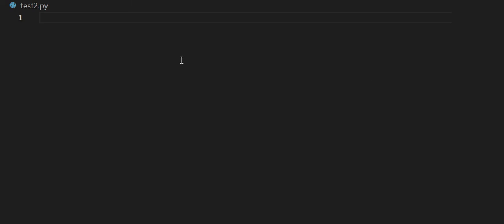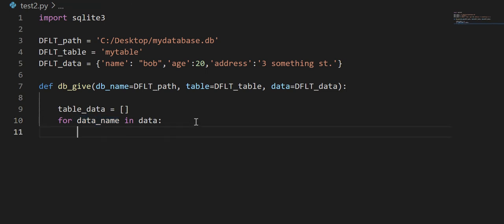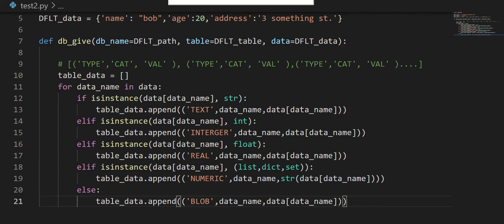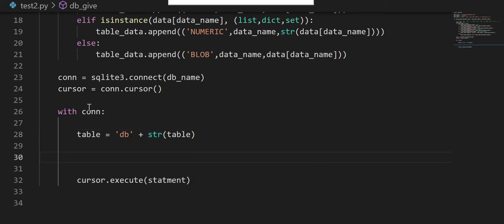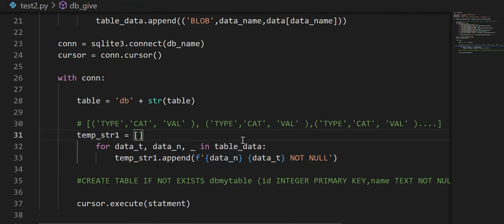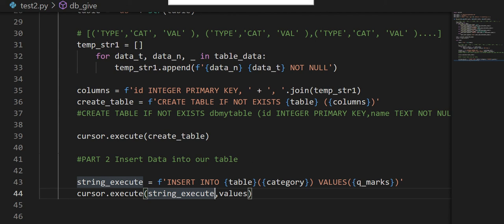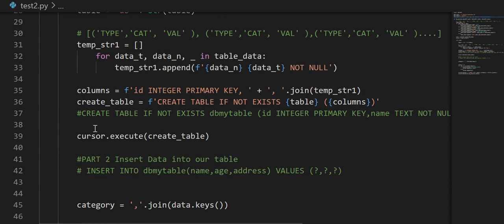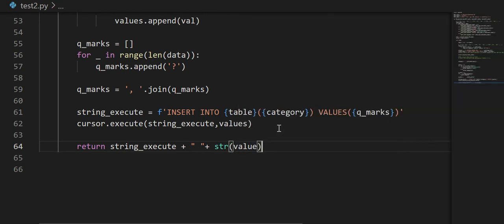Python's SQLITE3 Creating Table (and Database) and Inserting Data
import sqlite3

DFLT_path = 'C:/Desktop/mydatabase.db'
DFLT_table = 'mytable'
DFLT_data = {'name': "bob",'age':20,'address':'3 something st.'}

    conn = sqlite3.connect(db_name)
    cursor = conn.cursor()

    with conn:
        table = 'db' + str(table)
        temp_str1 = []
            for data_t, data_n, _ in table_data:
                temp_str1.append(f'{data_n} {data_t} NOT NULL')

        columns = f'id INTEGER PRIMARY KEY, ' + ', '.join(temp_str1)
        create_table = f'CREATE TABLE IF NOT EXISTS {table} ({columns})'
        cursor.execute(create_table)

        category = ','.join(data.keys())

        values = []
        for val in list(data.value()):
            if isinstance(val,(list,dict,set)):
                values.append(str(val))
            else:
                values.append(val)

        q_marks = []
        for _ in range(len(data)):
            q_marks.append('?')
        q_marks = ', '.join(q_marks)

        string_execute = f'INSERT INTO {table}({category}) VALUES({q_marks})'
        cursor.execute(string_execute,values)

        return string_execute + " "+ str(values)

##BELOW IS THE COMPRESSED VERSION OF THIS CODE (WHICH I USE)

def db_give(db_name=DFLT_path, table=DFLT_table, data=DFLT_data):

    data['date'] = strftime("%D %T", localtime())
    data['date_sec'] = time()

    conn = sqlite3.connect(db_name)
    cursor = conn.cursor()

    with conn:
        table = 'db' + str(table)
        columns = 'id INTEGER PRIMARY KEY, ' + ', '.join([f'{data_n} {data_t} NOT NULL' for data_t, data_n, _ in table_data])
        cursor.execute(create_table)

        category = ','.join(list(data.keys()))
        cat_data = [str(i) if isinstance(i, (list,dict,set)) else i for i in list(data.values())]
        q_marks = ','.join(["?" for _ in range(len(data))])

        cursor.execute(string_execute, cat_data)

        return string_execute+f', {cat_data}'

BTC: 3EUQBWZKX9Vcwdffd3cUGATQopxrAQQxJ9
LTC: MBXE6hJgxxFYSD8SjmR7sHCHGTqFXmNGoU